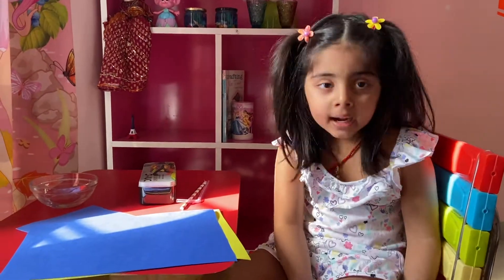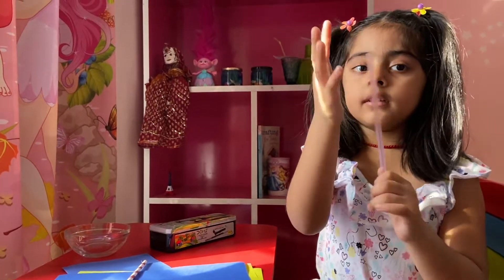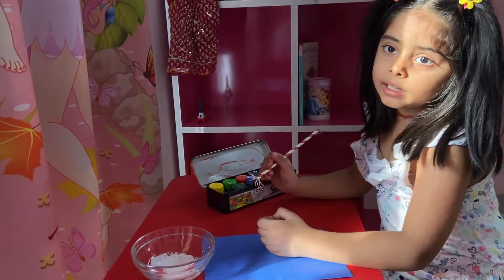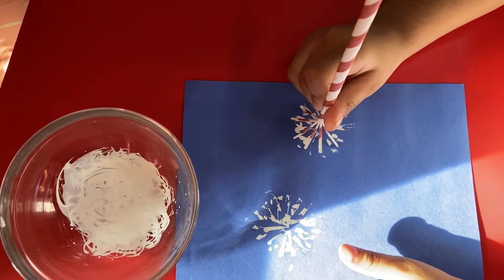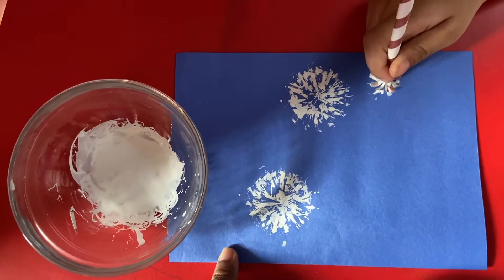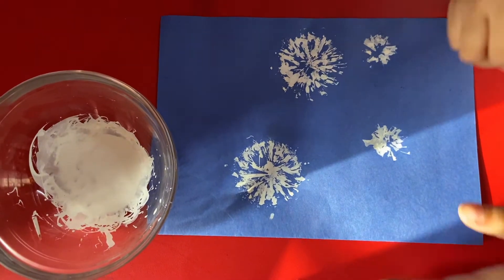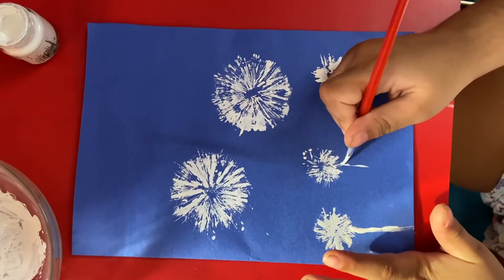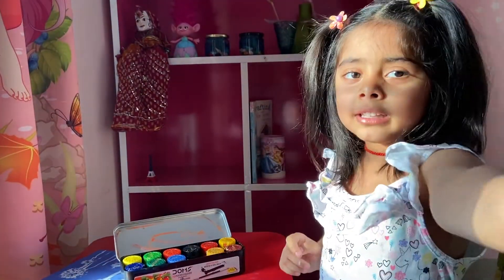How-to draw Dandelion flowers with straws |Make Mother's Day Greeting Card for Mom| Kids art & craft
Use paper or plastic straws to make beautiful Dandelion flowers. Learn to make hand-crafted Mother's day card or use the idea to make Father's day  or Birthday cards. Easy to do drawing and painting idea for children of all age group. Introduce them to this colorful and fun activity of creating greeting cards!